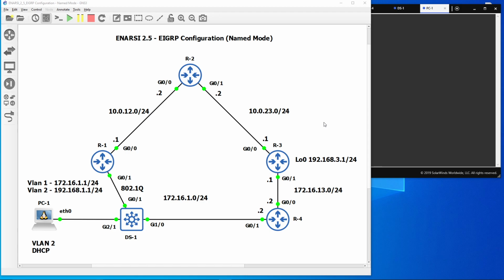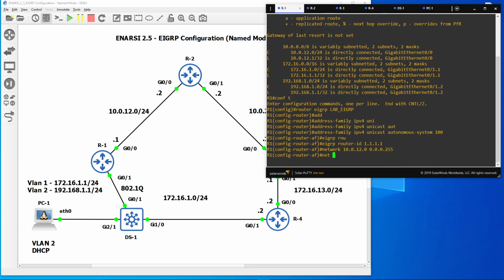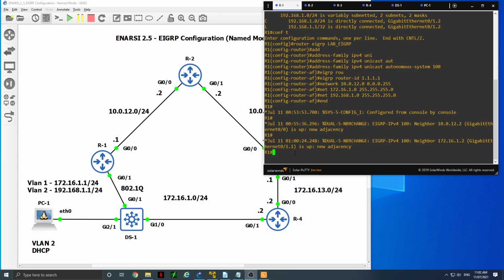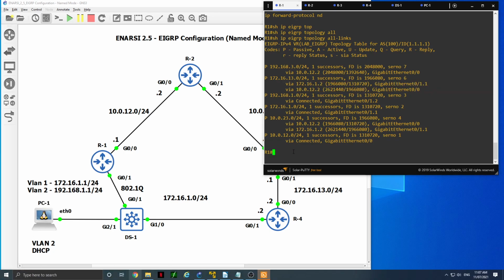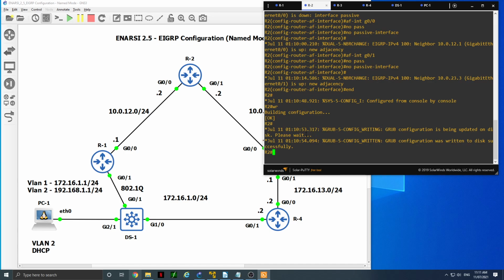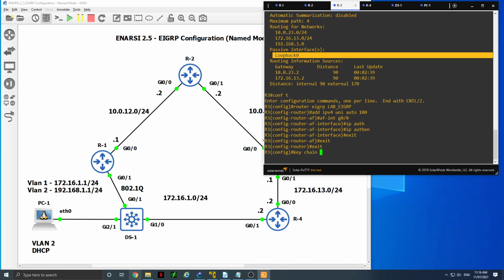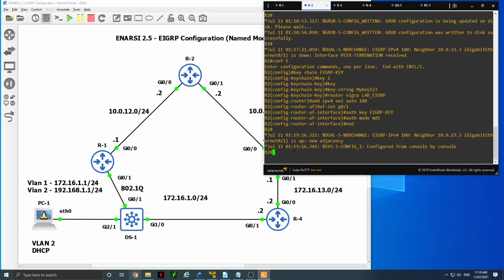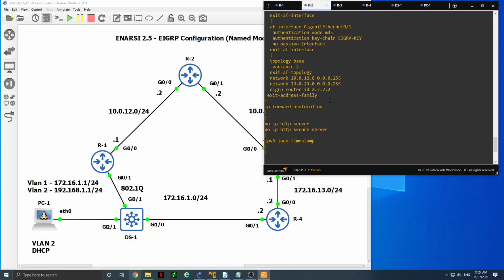Cisco Netacad ENARSI course - 2.5 - (Lab) EIGRP Configuration Named Mode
Welcome to the Cisco Netacad ENARSI course - 2.5 - (Lab) EIGRP Configuration Named Mode

Course Content
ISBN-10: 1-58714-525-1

Topics for this video are EIGRP basic configuration using named mode.
Basic routing process, network statements, passive interfaces, authentication and unequal load balancing.